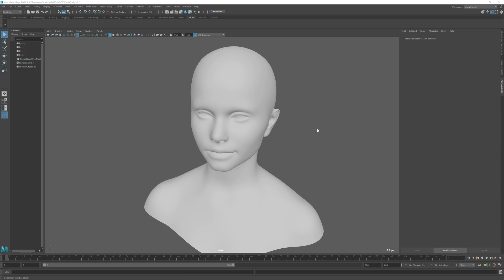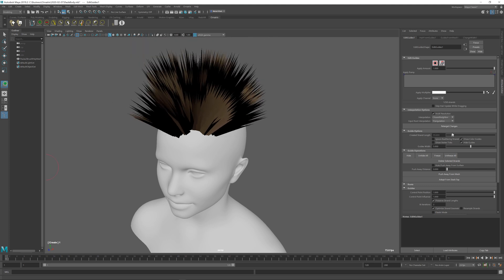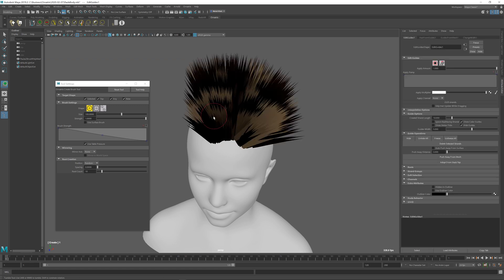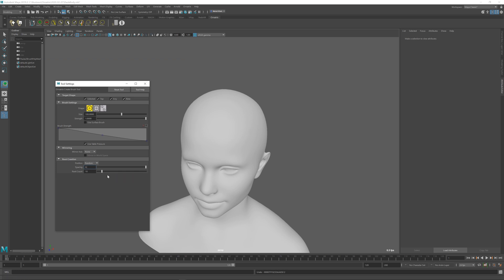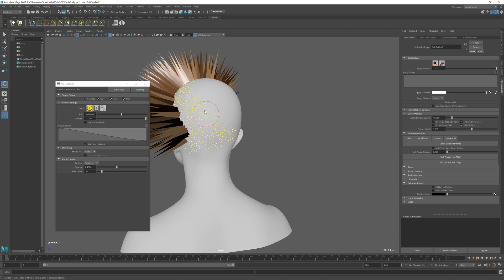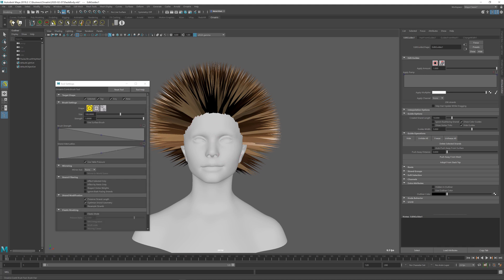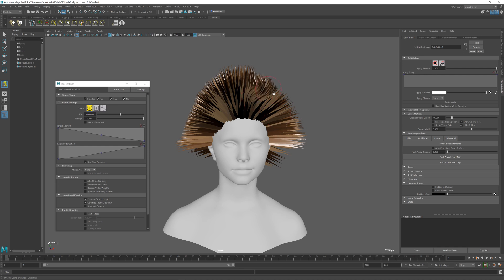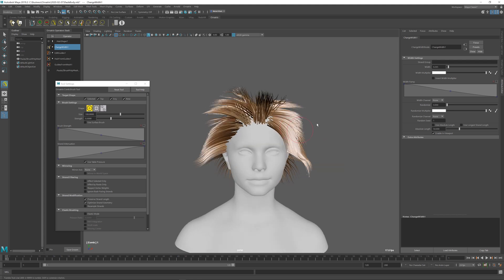Ornatrix Maya V3: Easiest grooming workflow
Create and delete brushes, available in Ornatrix Maya V3, allow for a super easy and untitive way of placing and editing hair on your characters. Here is a quick tutorial on one way to use them.

Ornatrix is a complete solution for creating hair, fur, and feathers in Autodesk Maya.